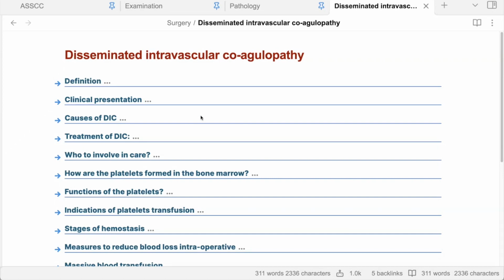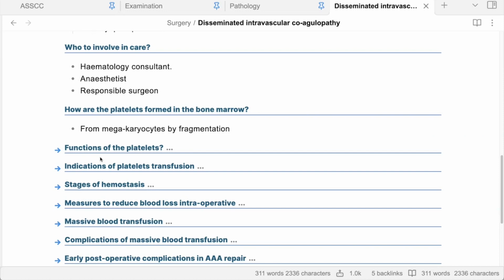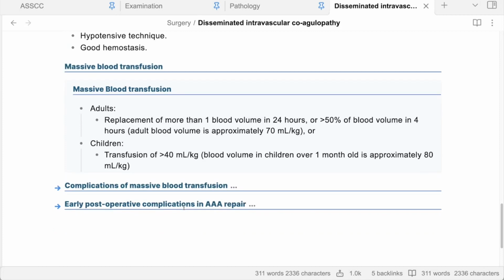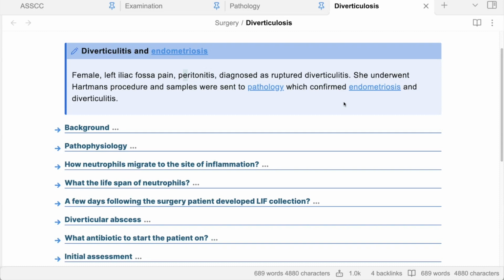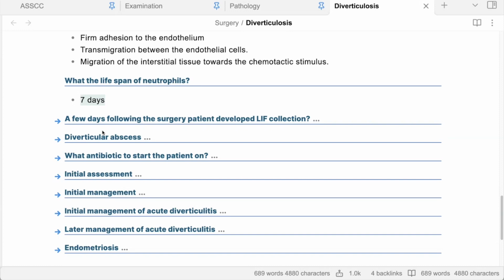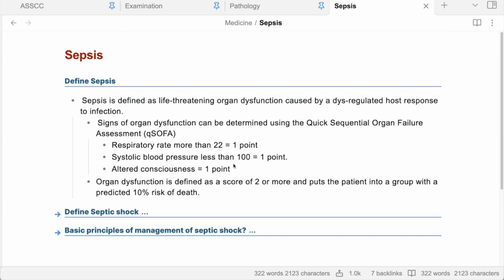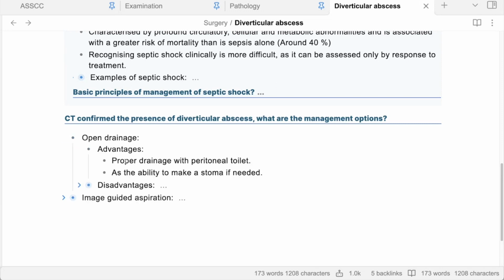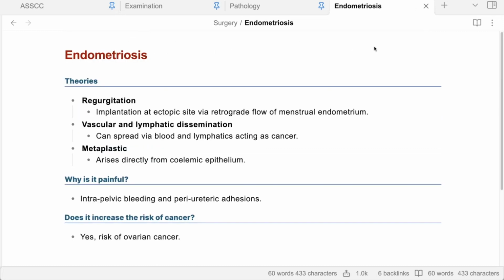MRCS part B| MOCK OSCE revisions, pathology part 6